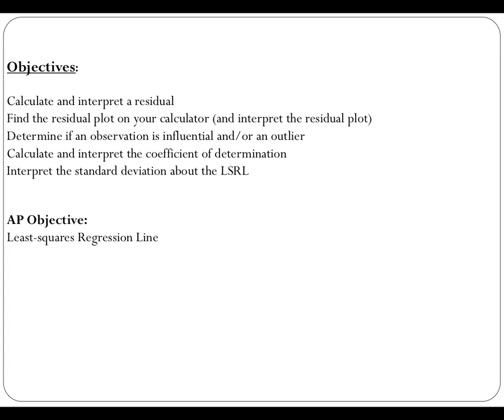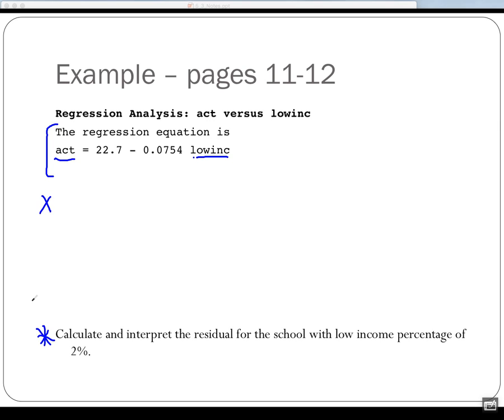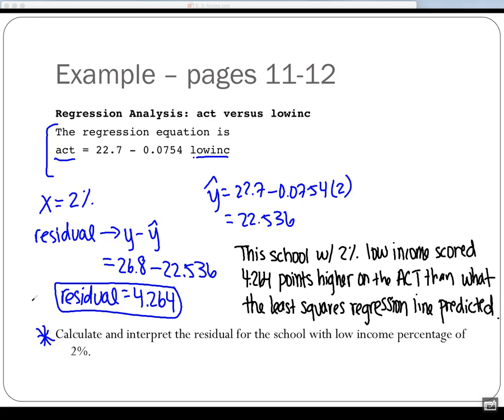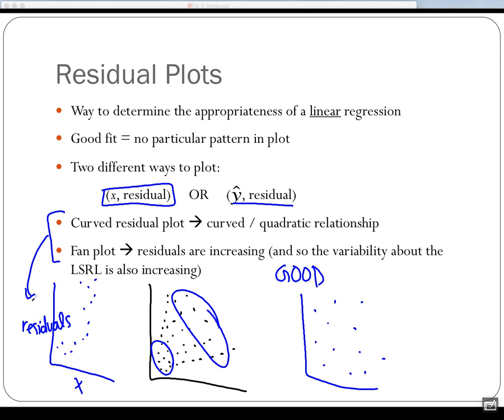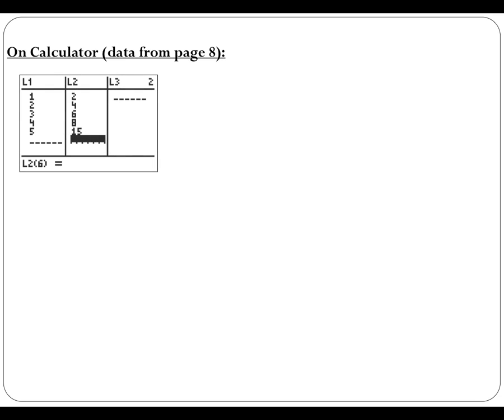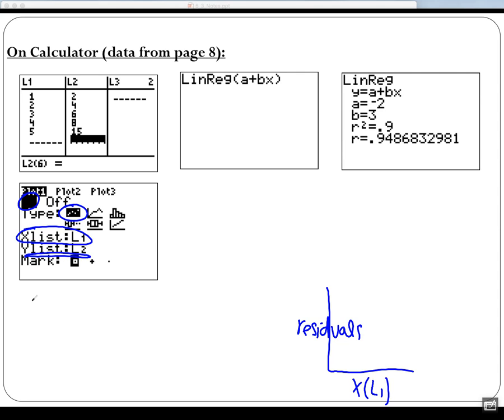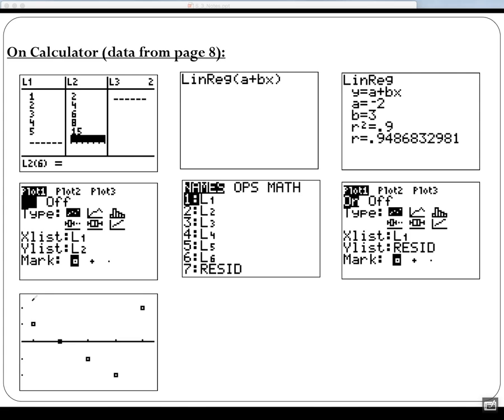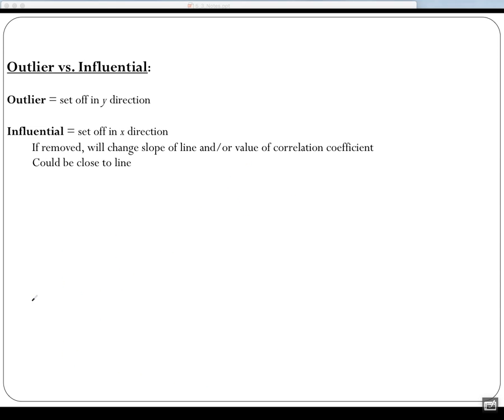5.3 - Day 1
Objectives:
To calculate and interpret residuals
To construct and interpret residual plots
To determine if observations are influential or outliers